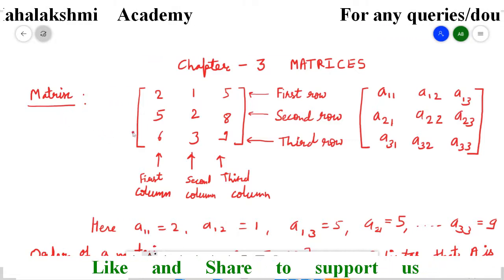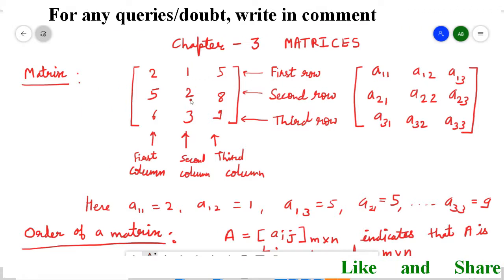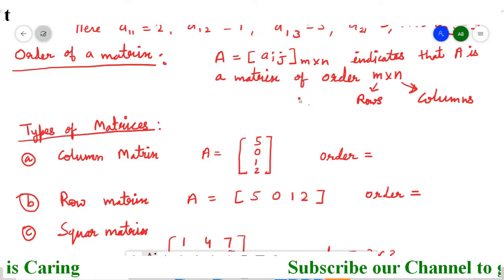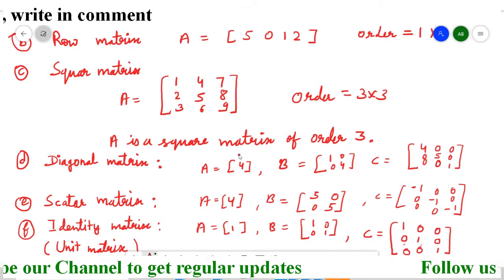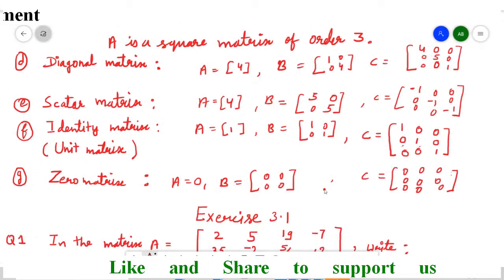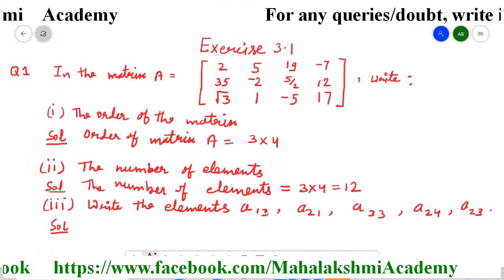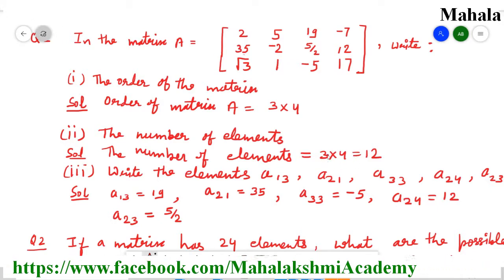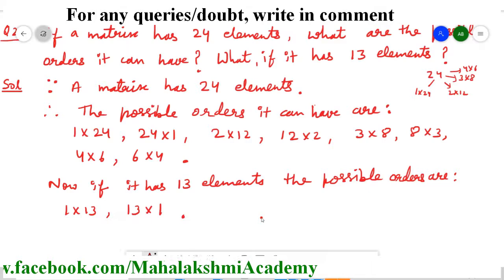MATRICES CLASS 12 |CHAPTER 3 | NCERT | CBSE | RBSE | IN ENGLISH | EX 3.1 Q1, Q2